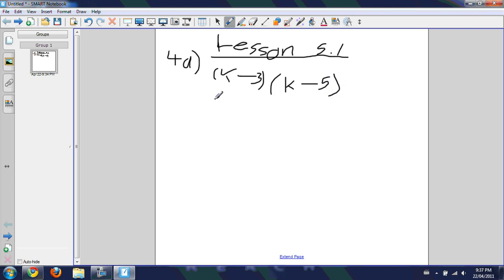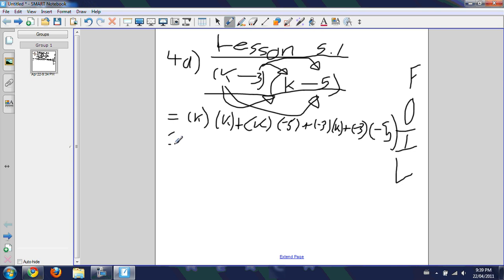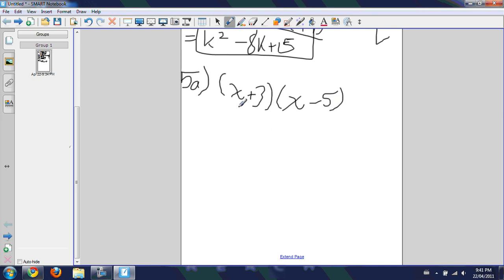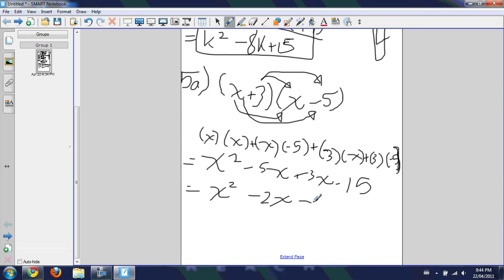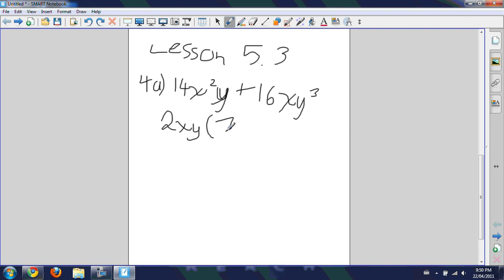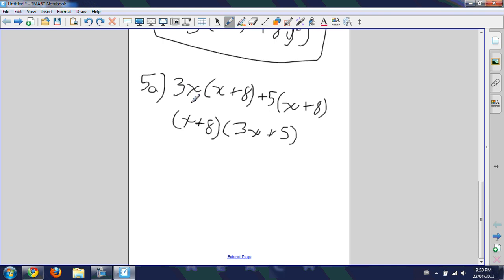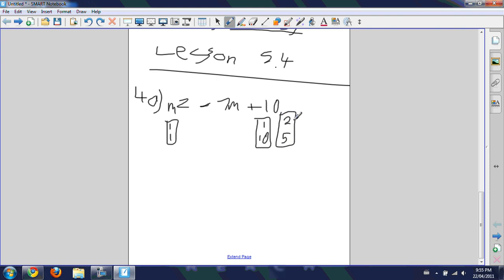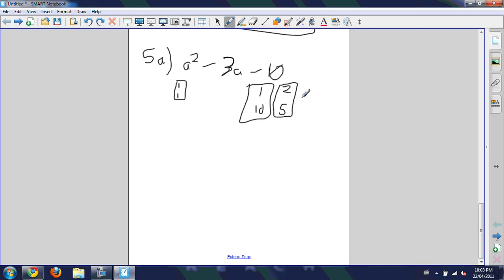Lesson 5 1 5 4